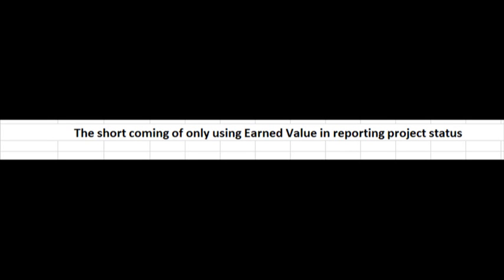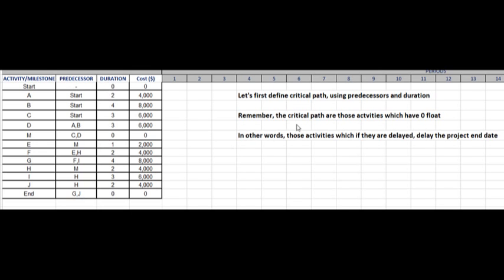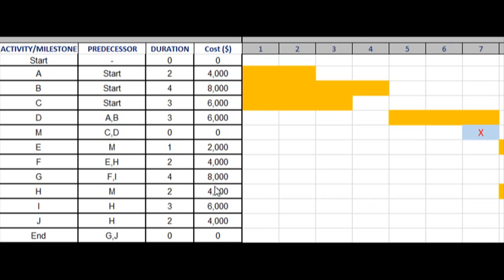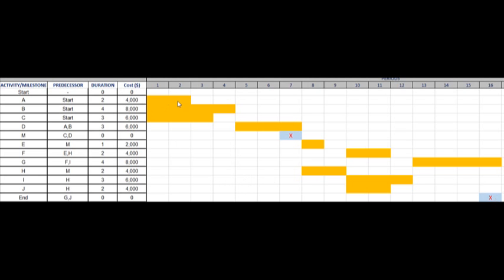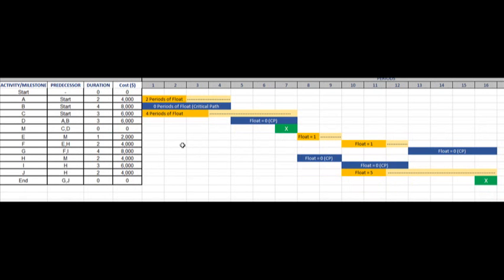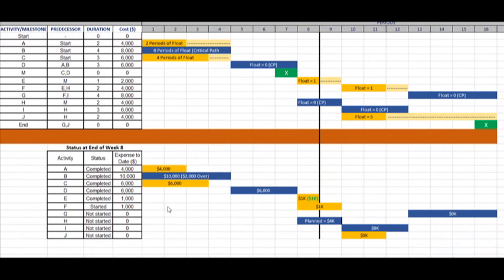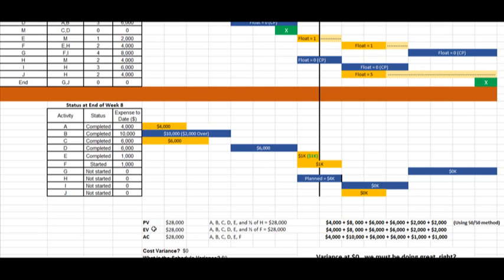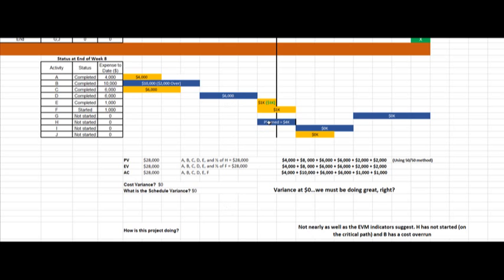Misinterpreting Status With Earned Value Metrics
EVM is a wonderful tool for managing status, but does have it's shortcoming, if used alone